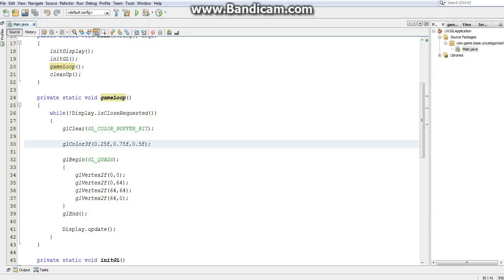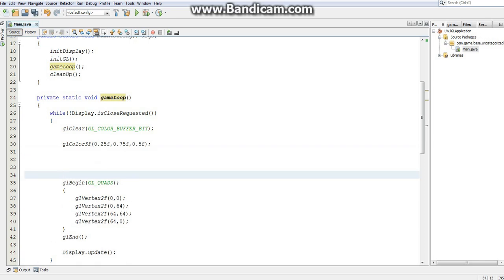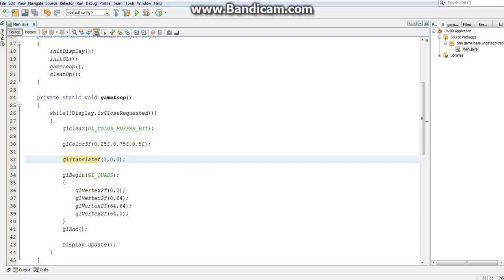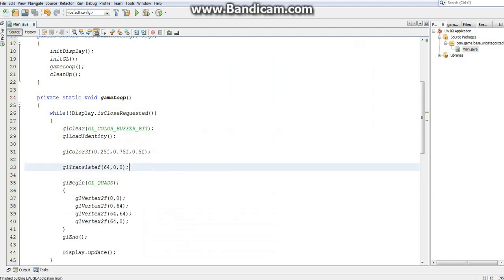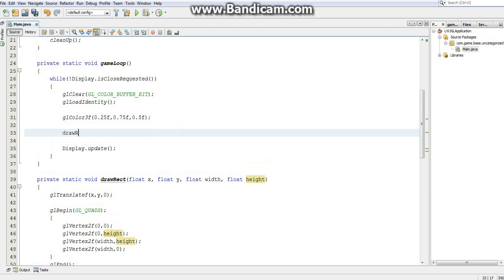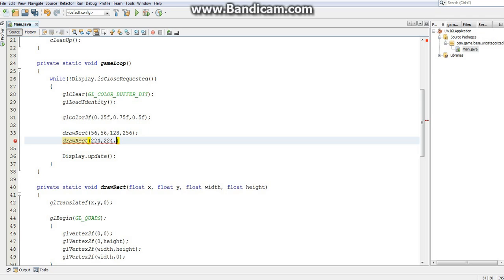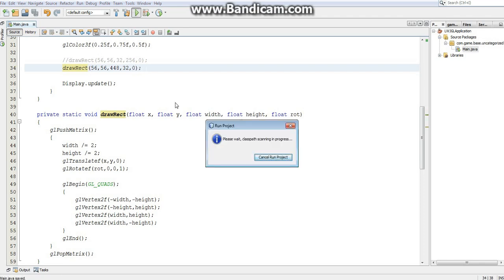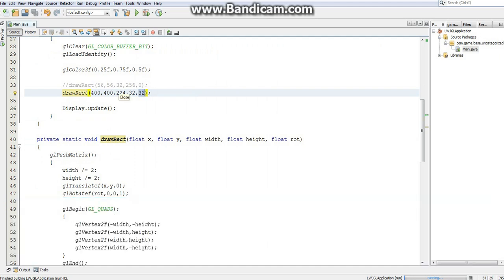Java LWJGL/OpenGL Game Development Tutorial 4: Transformations and Adding Matrices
In this video we talk about translations and rotations, how they affect matrices and how to add additional matrices and why we'd want to.